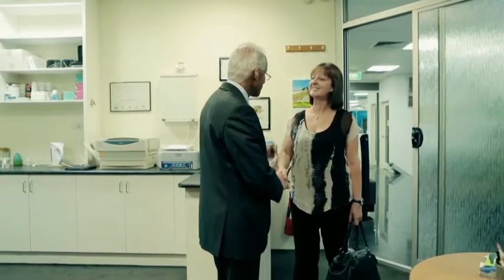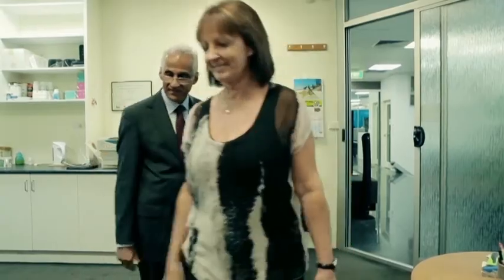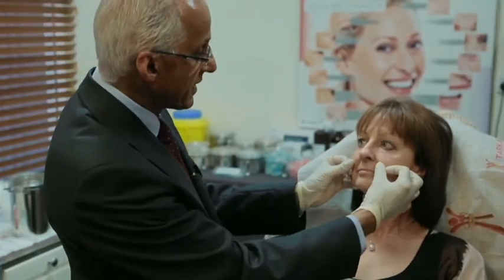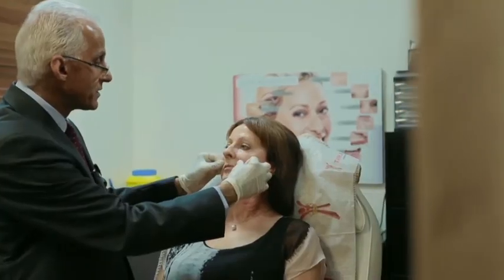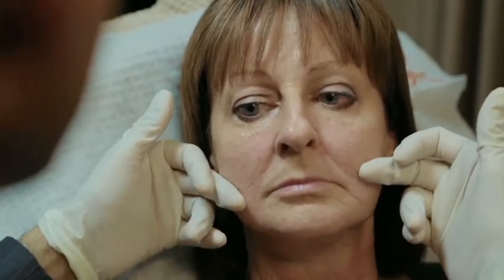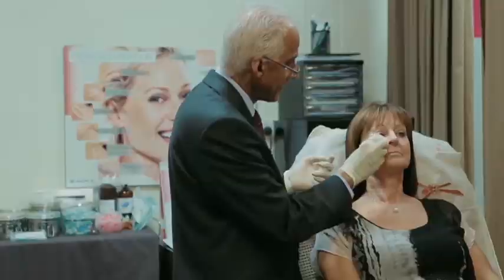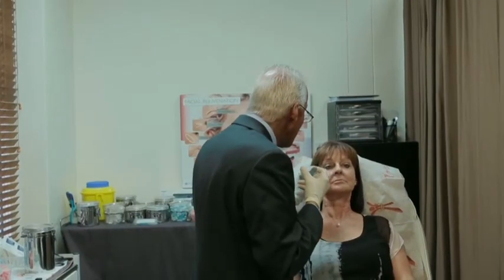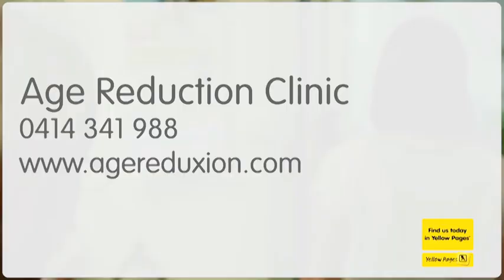Age Reduction Clinic